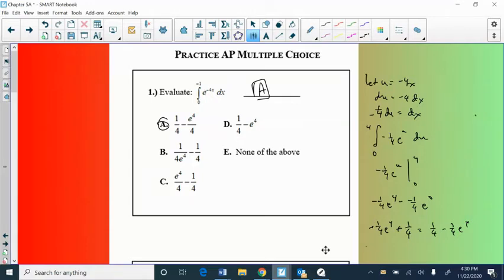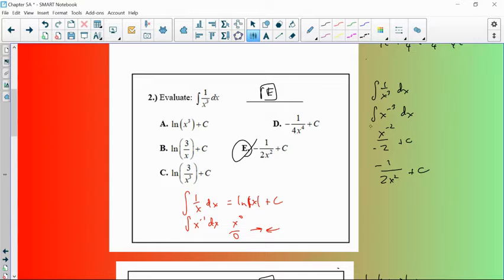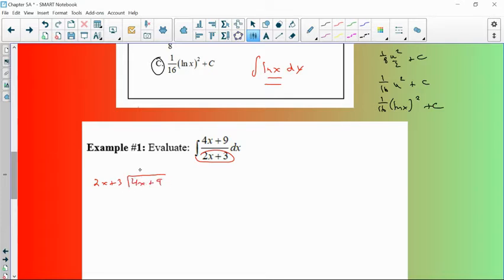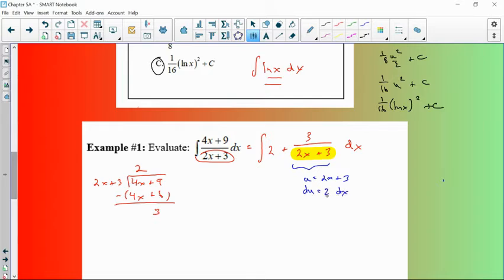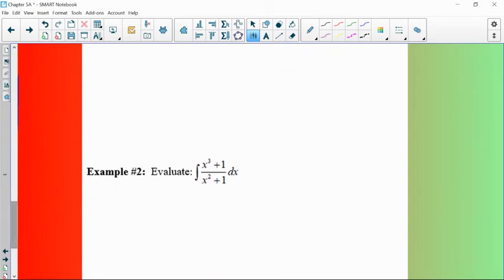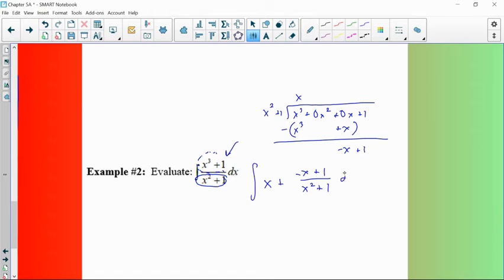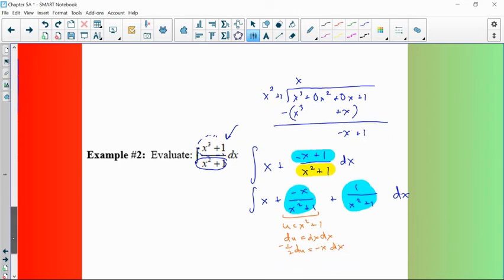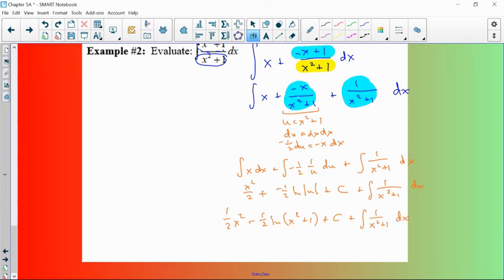More integration with ln(x) anti-derivatives